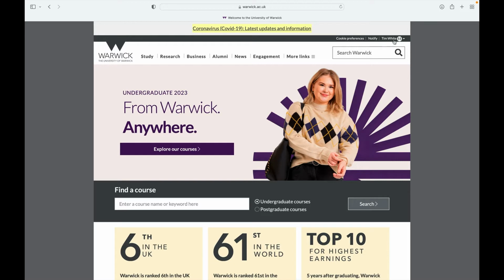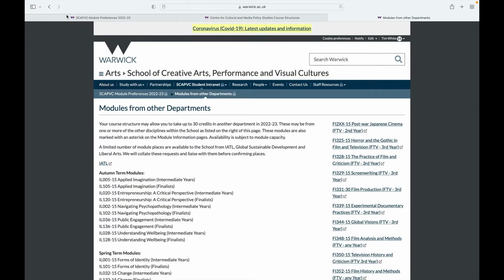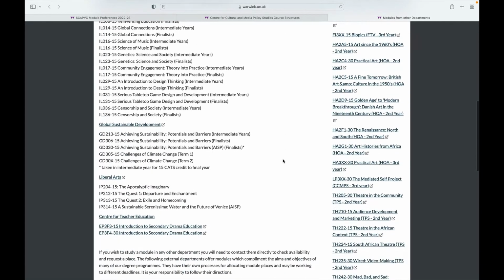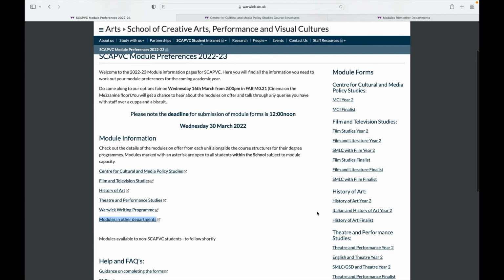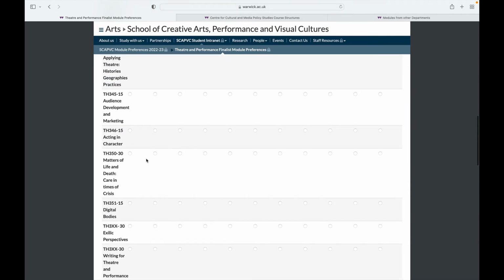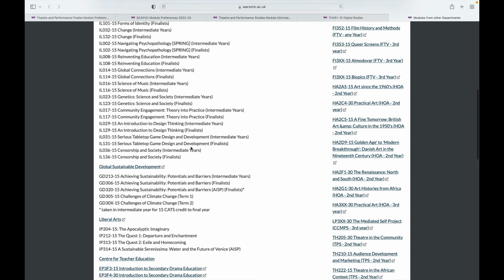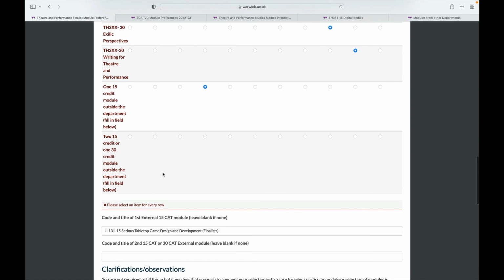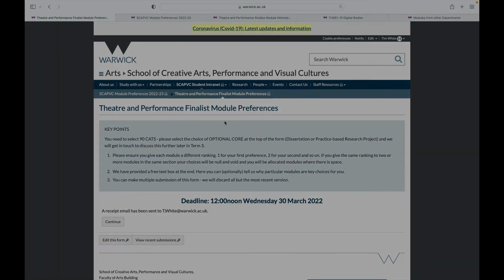OPTIONS 22 23 VIDEO TUTORIAL